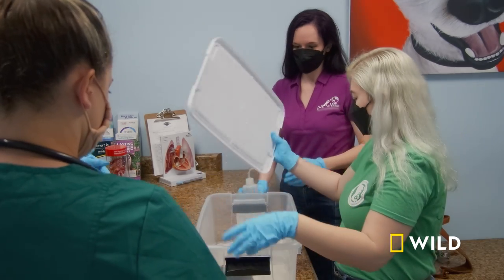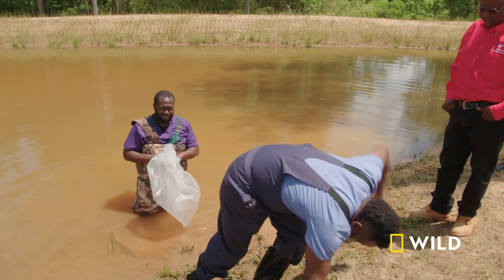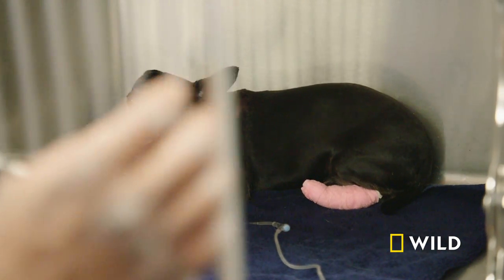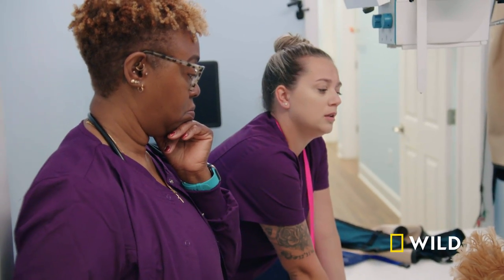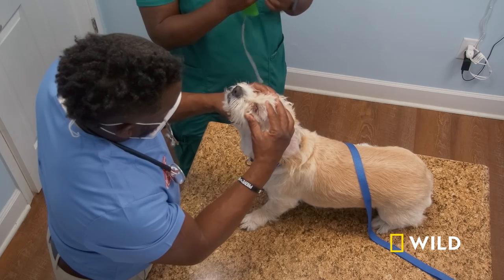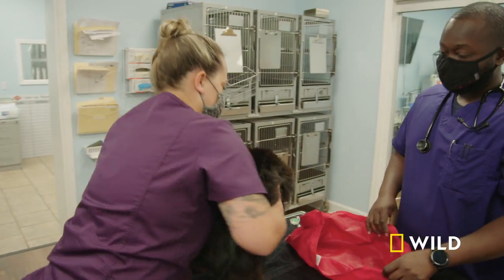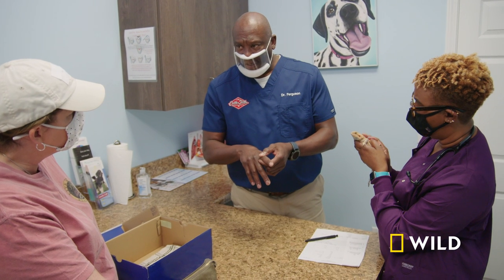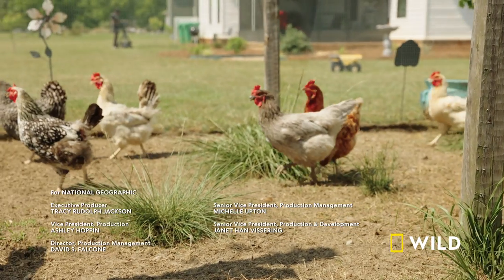Bearded Dragons, Pig-Nosed Turtles, and No Bird Left Behind (Full Episode) | Critter Fixers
The Docs at Critter Fixer lean on their vet techs as they try to save a beloved chicken. The team meets an amazing, rare dog breed and come up with a solution for a messy feline fiasco. The docs also take on a menagerie of patients, including a bearded dragon, a pig-nosed turtle, and help a local farmer introduce wild bass to their brand-new home.

About Critter Fixers: Country Vets:
A bustling veterinary clinic in rural Georgia treats animals of all shapes and sizes.